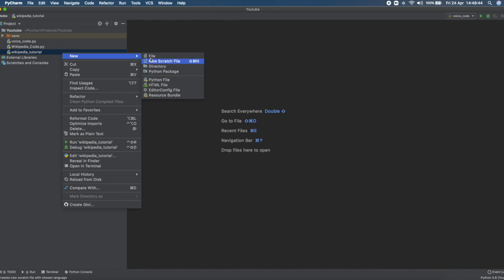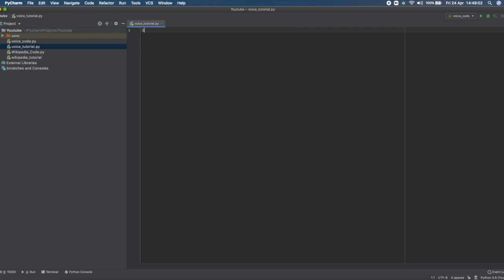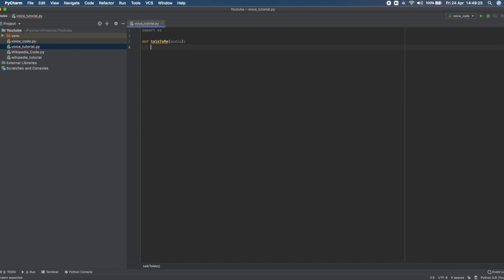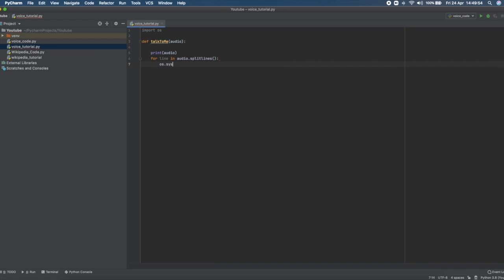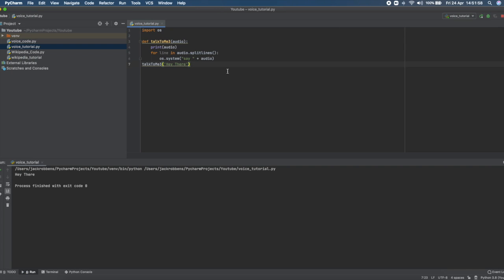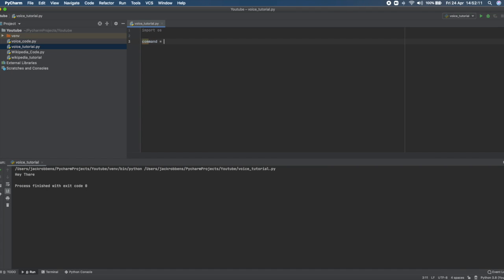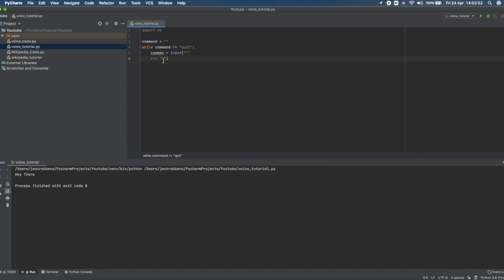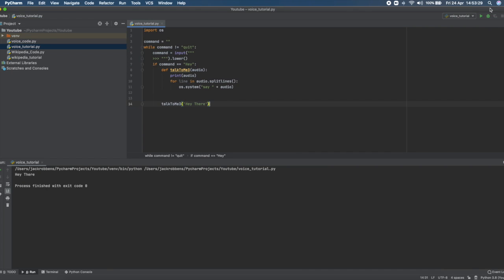How to add a voice in Python | Chat Bot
This video is about adding a voice in Python.
If you are feeling extra crazy and supportive please share me around with your friends to help me further.